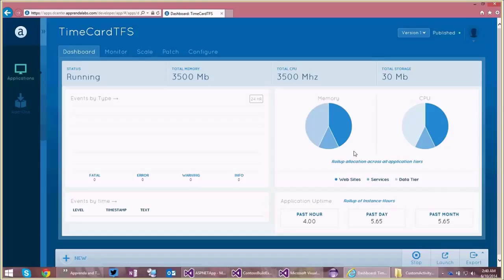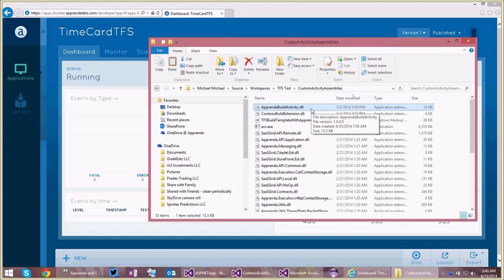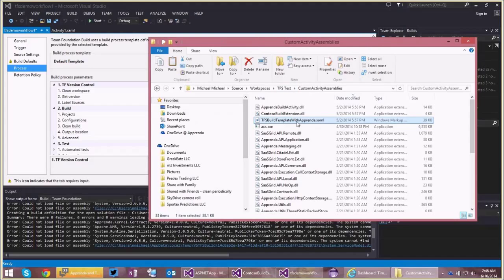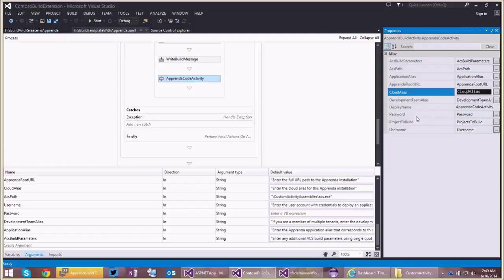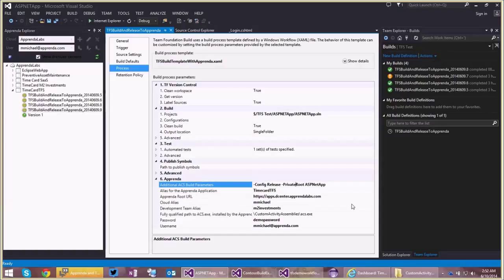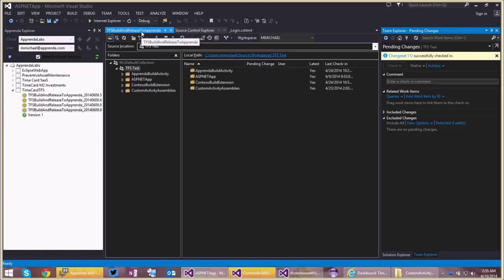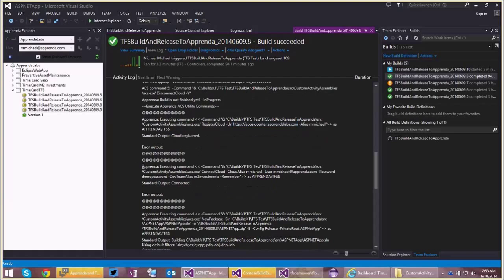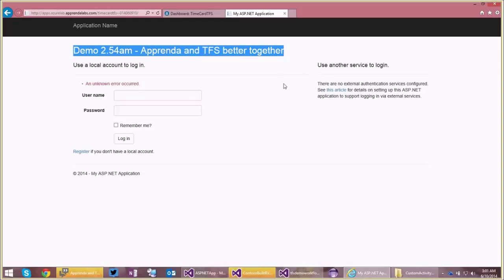Extending the TFS Build Process to Publish Applications on Apprenda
This is a quick demonstration from our Director of Product Management on how to extend Microsoft's TFS Build Process, when publishing applications using Apprenda's PaaS.